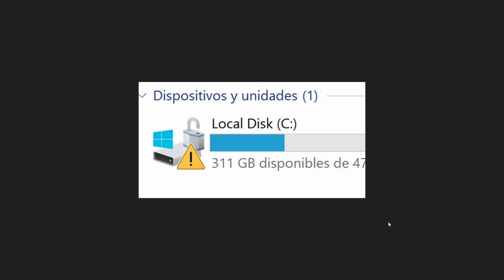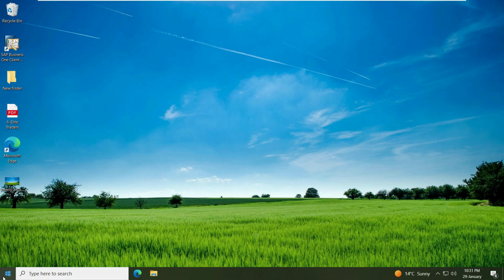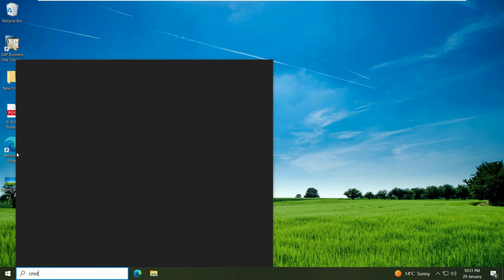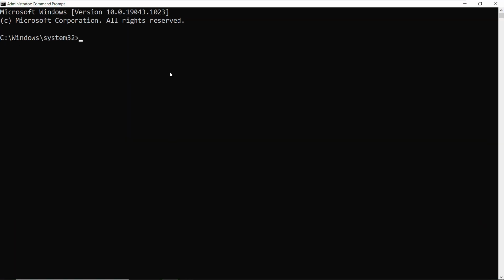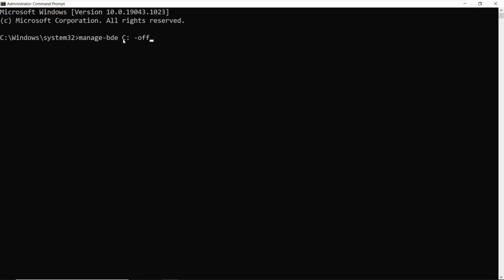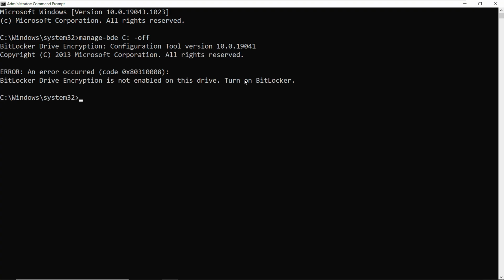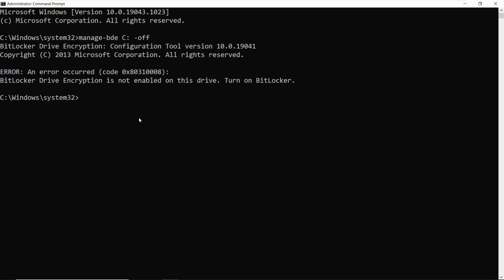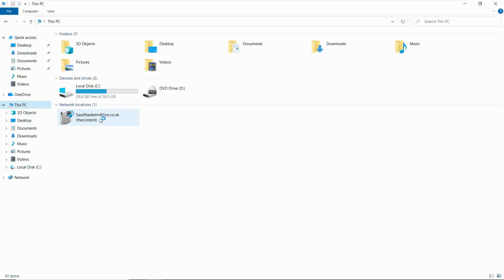How To Fix & Remove Yellow Triangle or Exclamation Mark from C Drive/Disk in Windows 11/10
Learn how to fix and remove yellow triangle or exclamation mark from C drive or any disk in Windows 11 or 10 | Step-by-Step. In this tutorial, you’ll discover why warning signs appear on drives and how to fix BitLocker, disk errors, or security warnings easily. This guide is helpful for users facing drive warning icons or disk protection issues in Windows.

What you’ll learn:

Why yellow triangle or exclamation mark appears on drives

Step-by-step method to remove drive warning icons

How to fix BitLocker or encryption warning errors

Check and repair disk errors in Windows

Troubleshoot drive security and protection alerts

Tips to maintain drive health and avoid warning signs